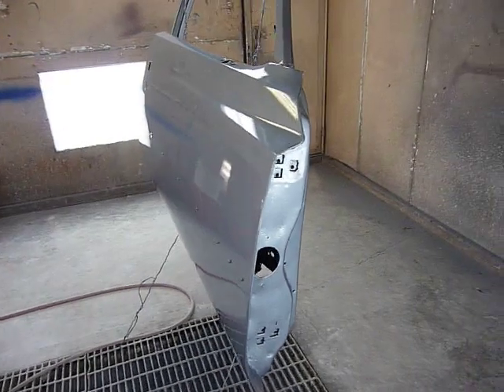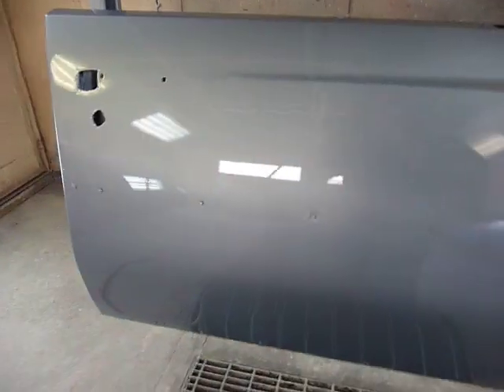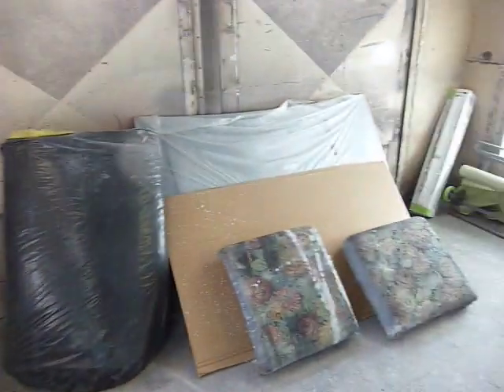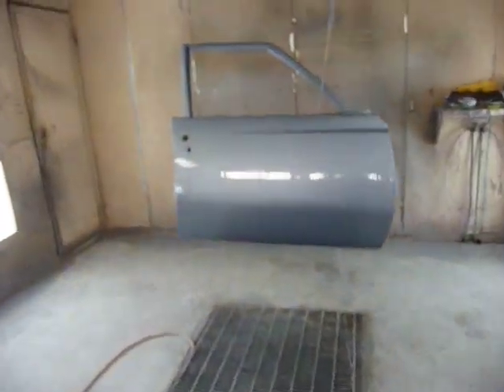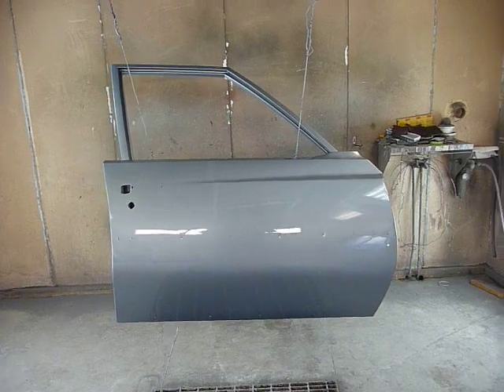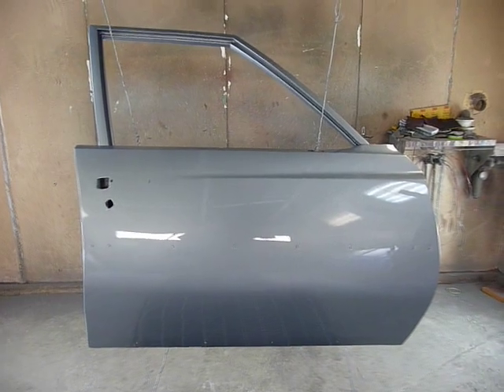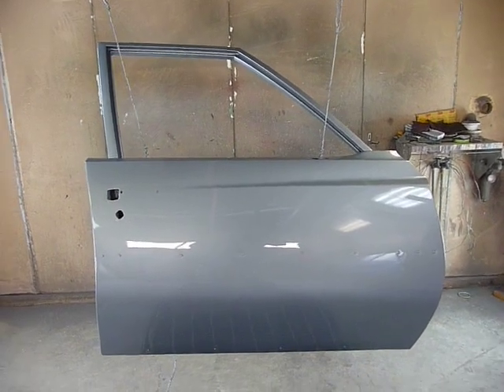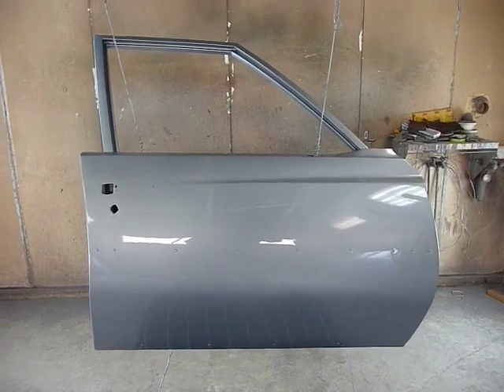Refinish, code#22 Blue, Doors, Fleetwood, Restoration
Almost done with the original writing on this restoration. Rust everywhere but, not very much of it was rusted thru. Lots and Lots of sandblasting, even surface blasting where the paint had been Gone, for years and surface rust on the skins could not be removed any other way